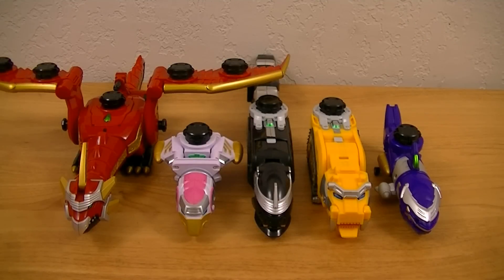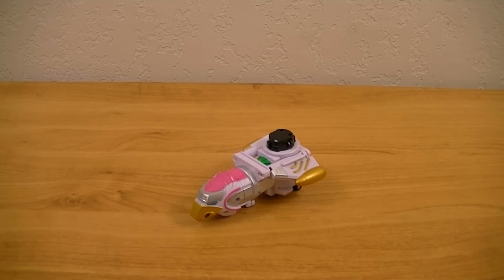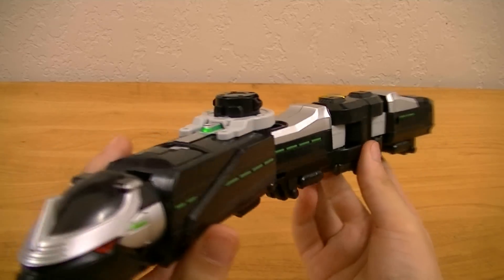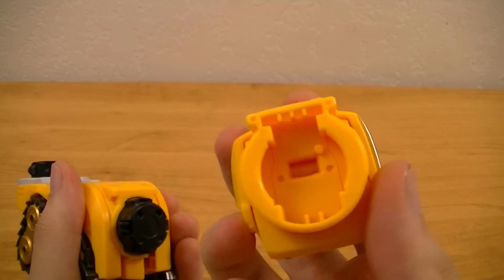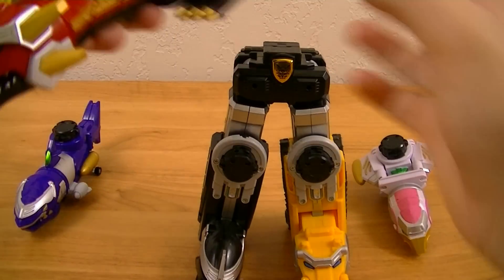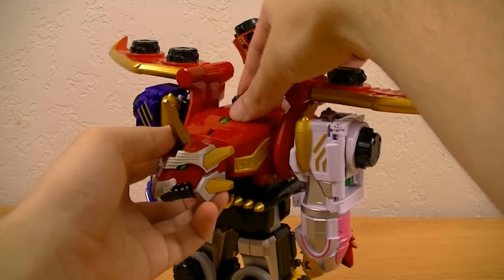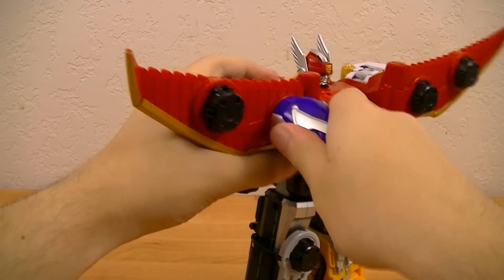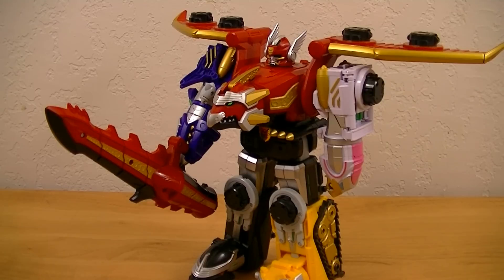Tensou Gattai DX Gosei Great Review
Great Strike!